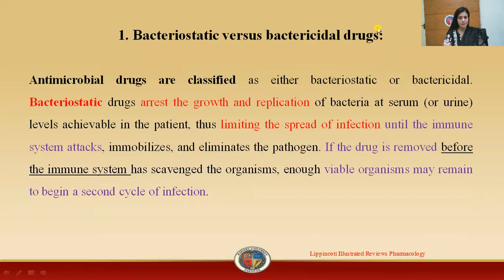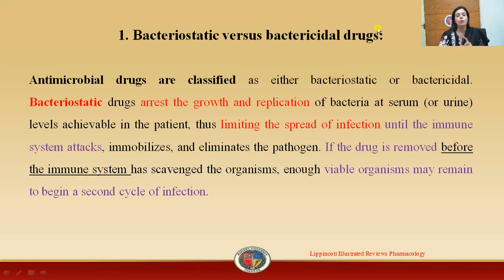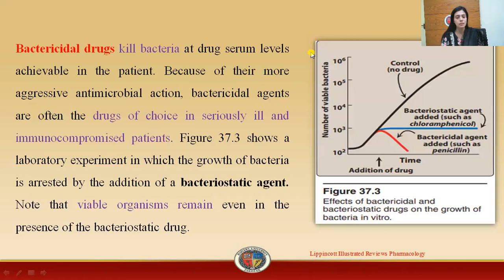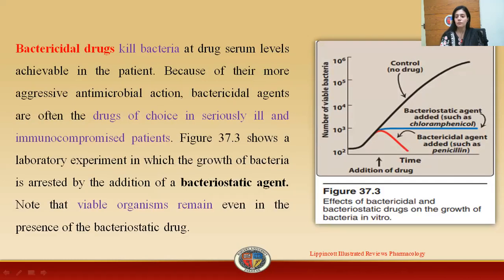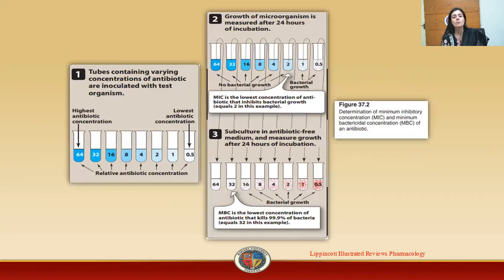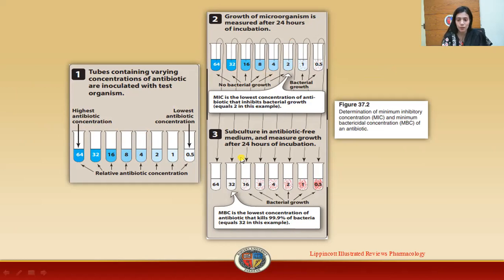Bacteriostatic, Bactericidal MIC,MLC and MBC